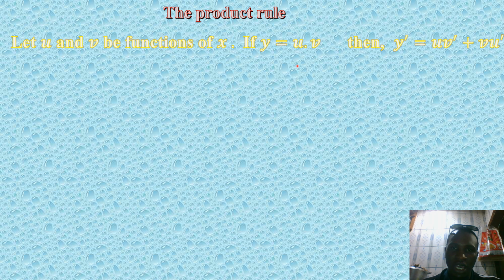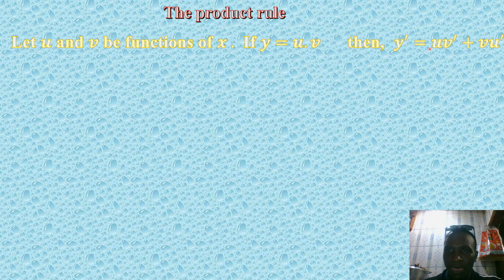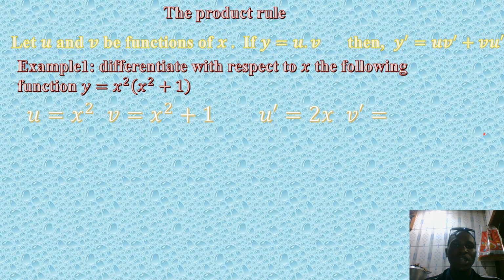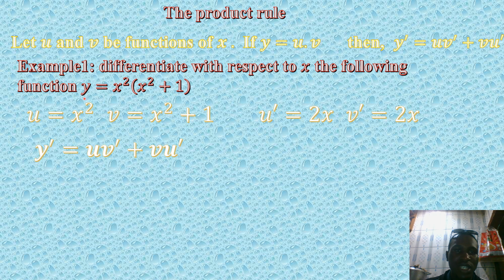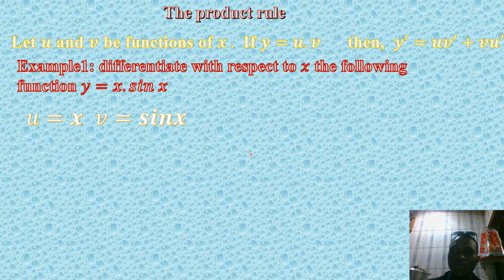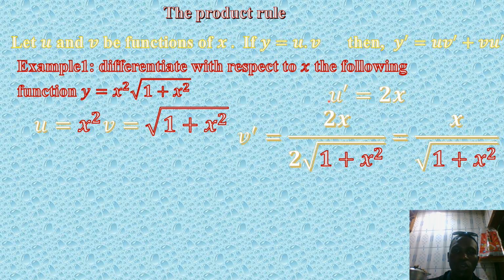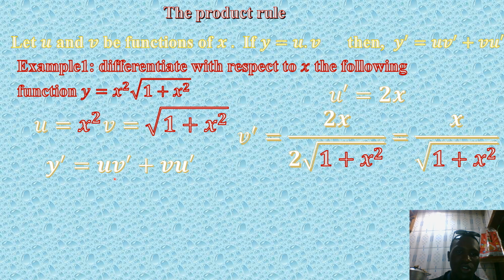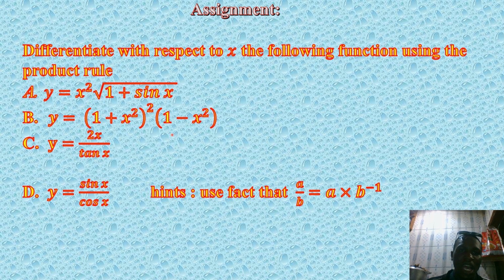Mastering the Product Rule: differentiate like a pro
📚 Struggling with differentiation? In today’s lesson, we break down the Product Rule—a fundamental technique in calculus for differentiating the product of two functions! 🚀

✏ In this video, you’ll learn:
✅ The formula for the Product Rule: (fg)’ = f’g + fg’
✅ Step-by-step examples to make differentiation easy
✅ How to apply the rule to trigonometric, exponential, and polynomial functions
✅ Real-world applications of the Product Rule in physics, engineering, and economics

🎯 By the end of this video, you’ll confidently differentiate complex functions using the Product Rule!

💬 Test Your Skills:
Try differentiating f(x) = x² sin(x) using the Product Rule and drop your answer in the comments! ⬇️